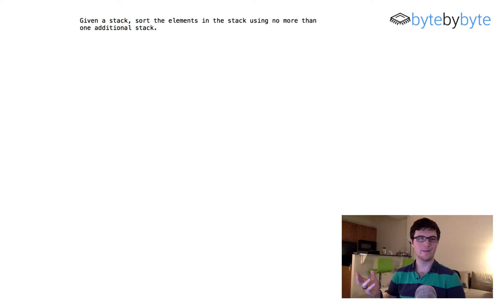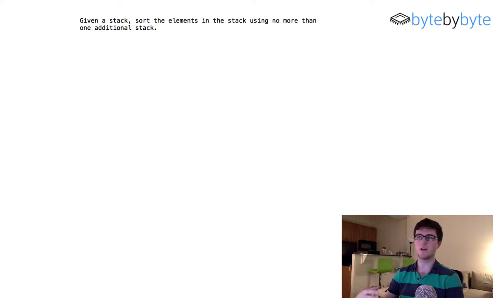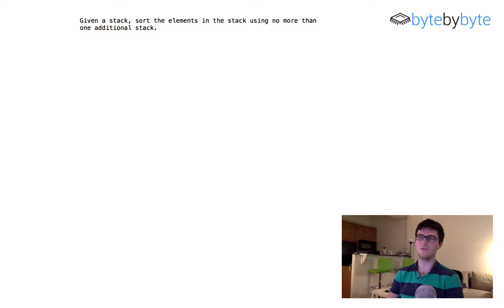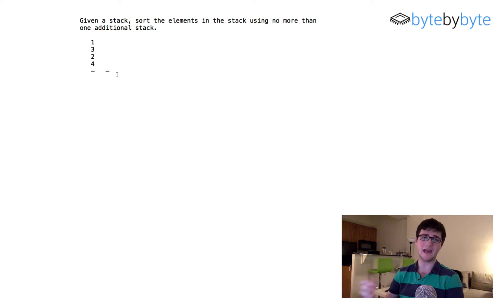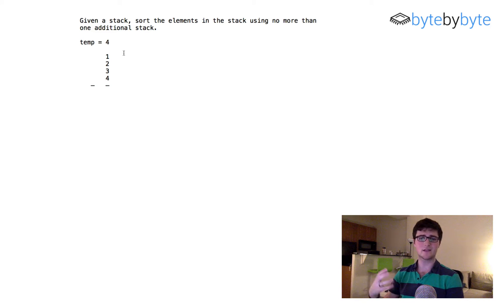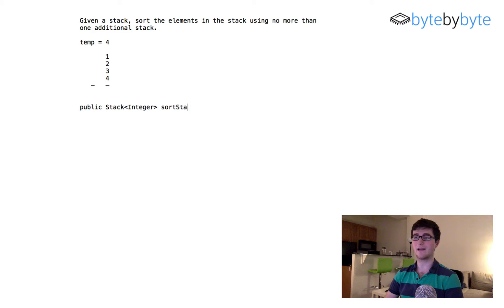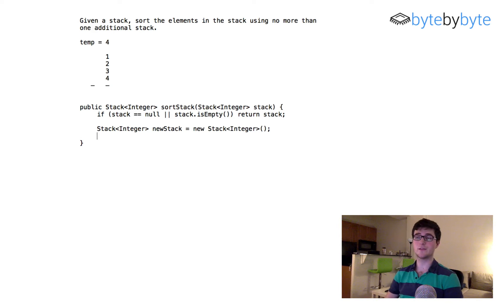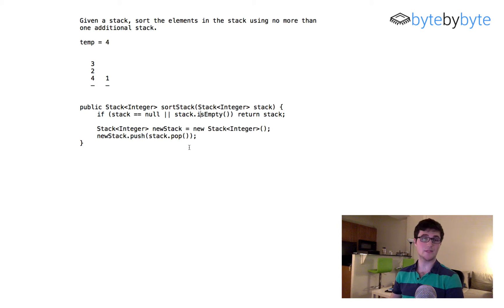Interview Question: Sort Stacks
In this video, I show how to sort a stack using a single additional stack.